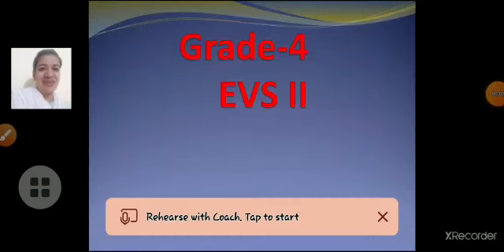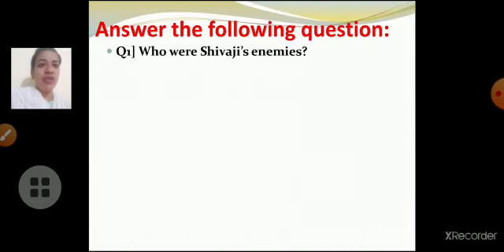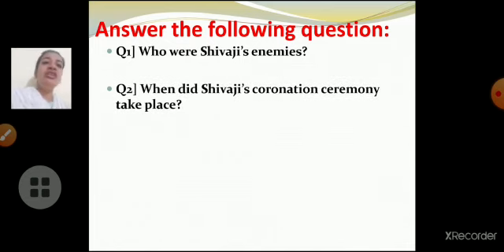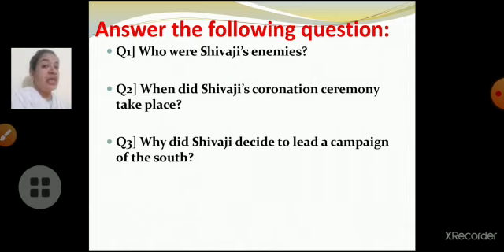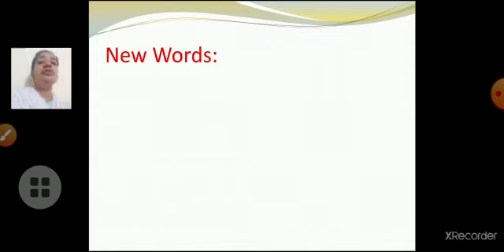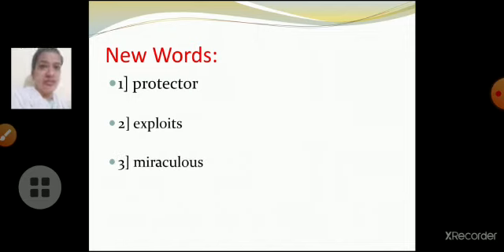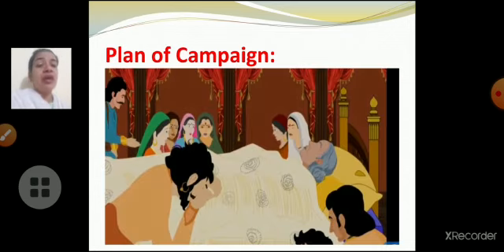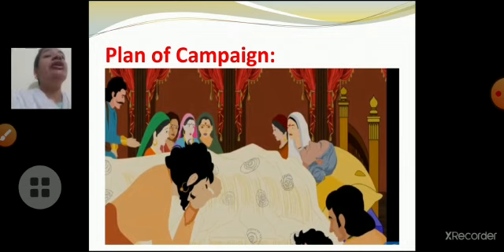CLASS 4 EVS II Chapter No 16 Campaign in the South Part 1